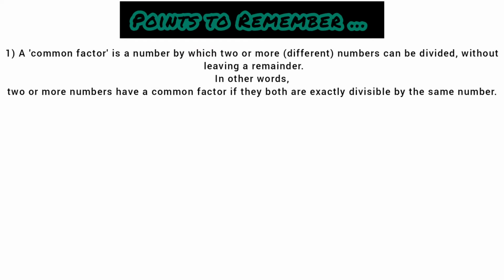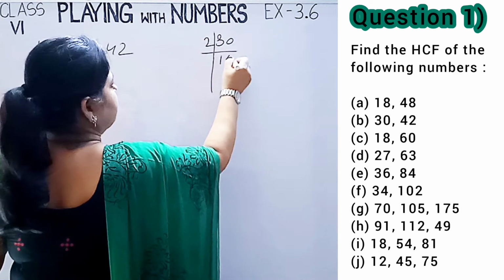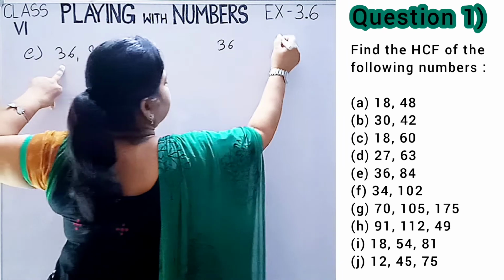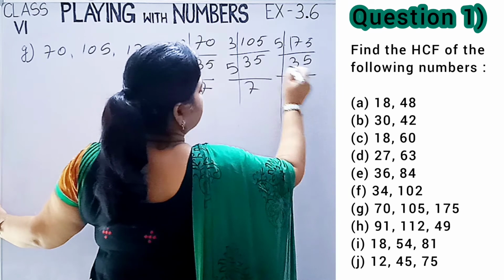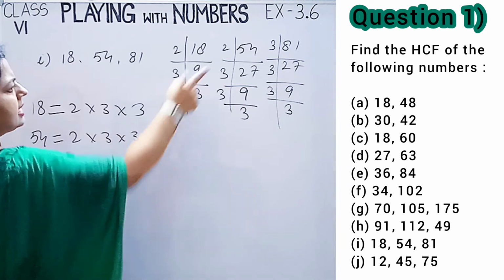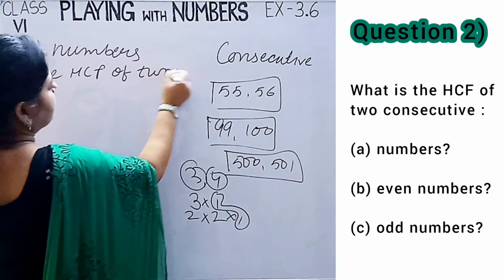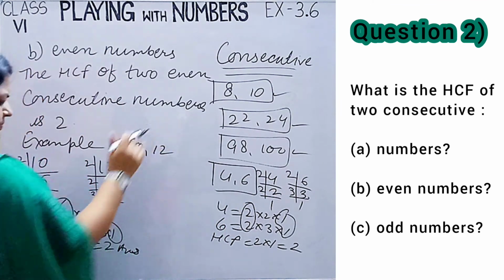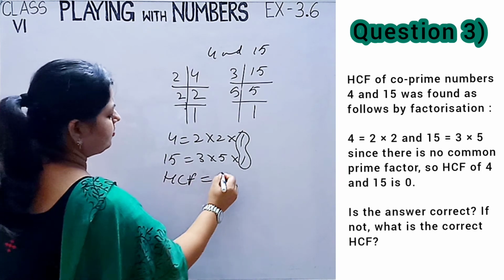Playing with Numbers | Exercise-3.6 | Class-VI